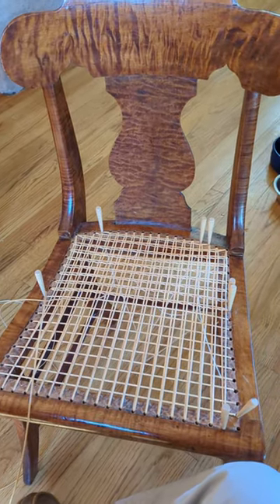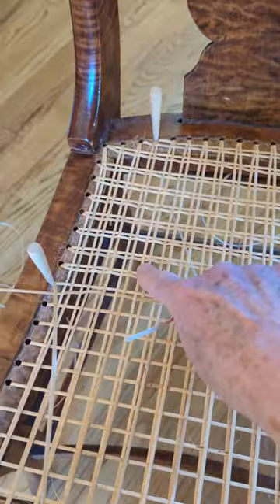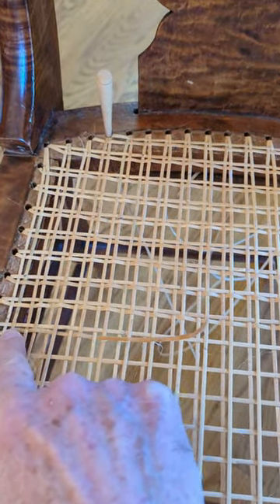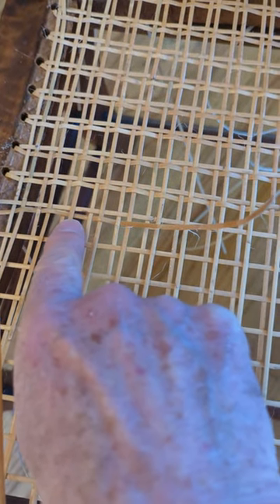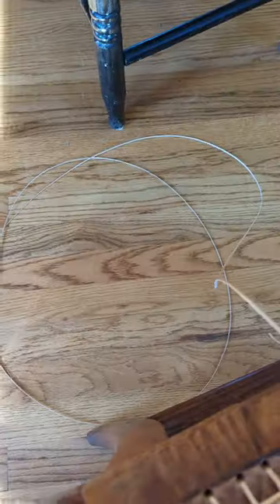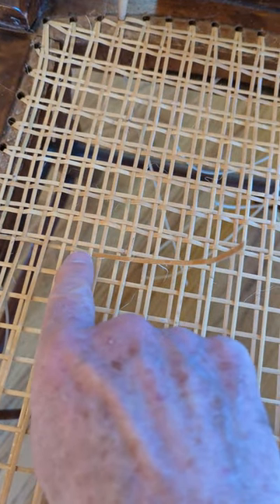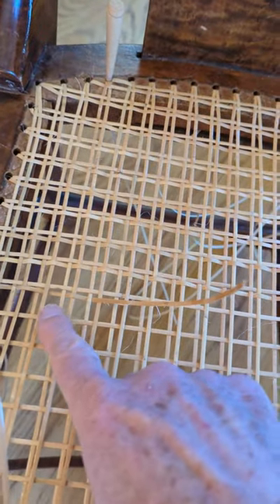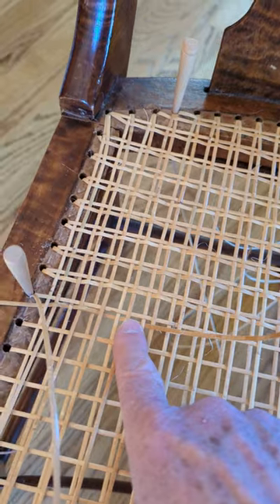Caning Tip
Advice for fellow beginners